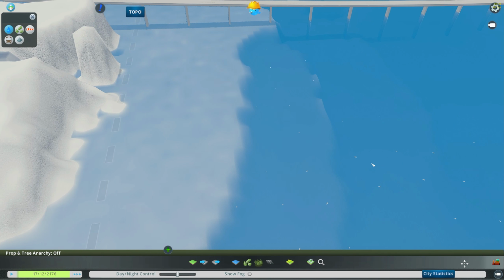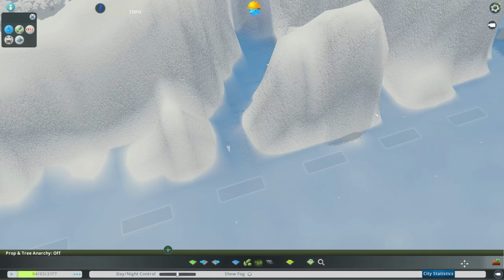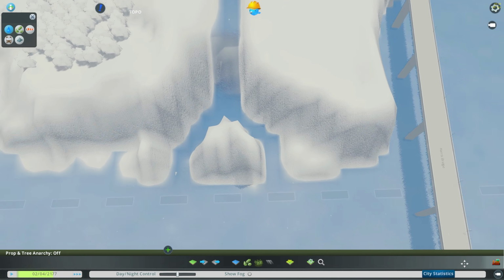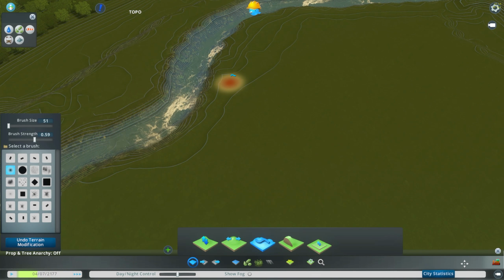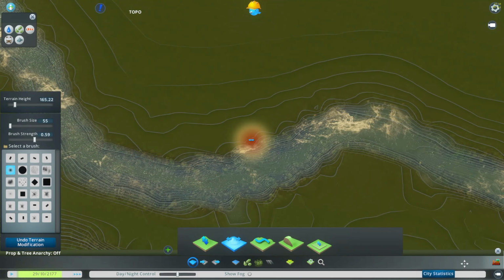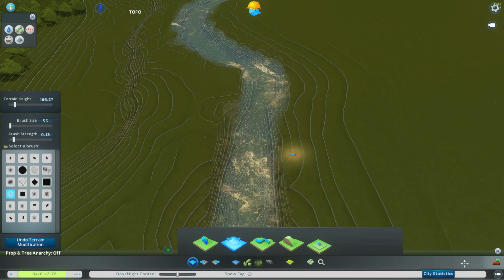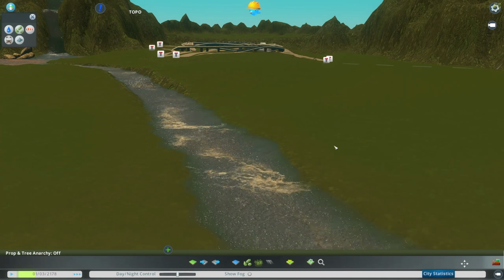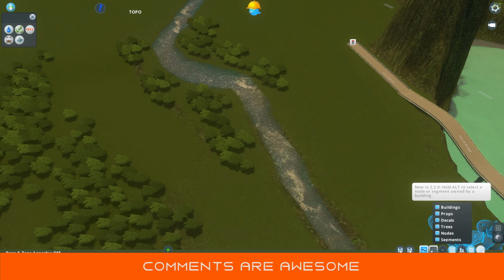Cities Skylines | 28 | Creeks, floods and water pt3 - Map Editor | Let's create a map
Grunt work, getting a good fast river

Playthrough info:
I create tropical volcano islands from scratch. Painting my own height maps and then work on it inside the map editor.

Cities: Skylines is a city-building game developed by Colossal Order and published by Paradox Interactive. The game is a single-player open-ended city-building simulation. Players engage in urban planning by controlling zoning, road placement, taxation, public services, and public transportation of an area. Players work to maintain various elements of the city, including its budget, health, employment, and pollution levels. Players are also able to maintain a city in a sandbox mode, which provides unrestricted creative freedom for the player.sandbox mode, which provides unrestricted creative freedom for the player.